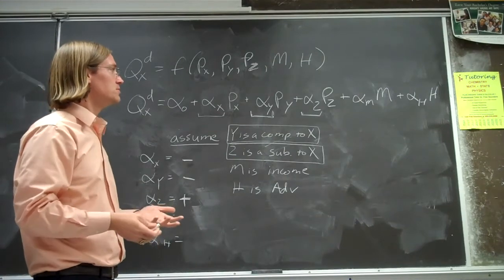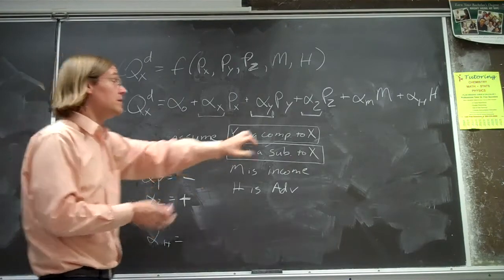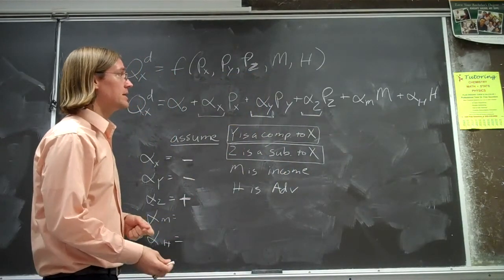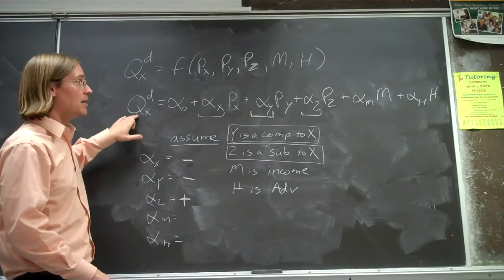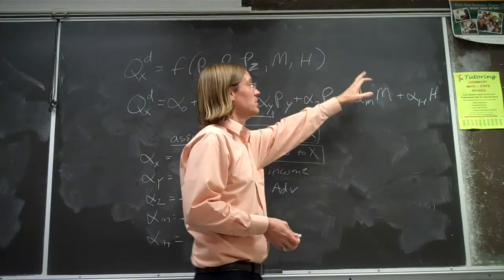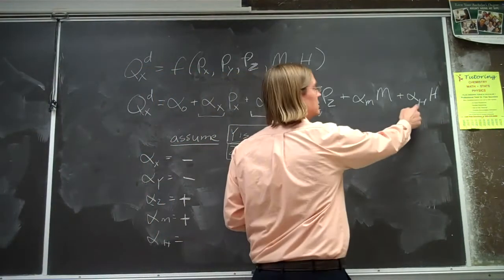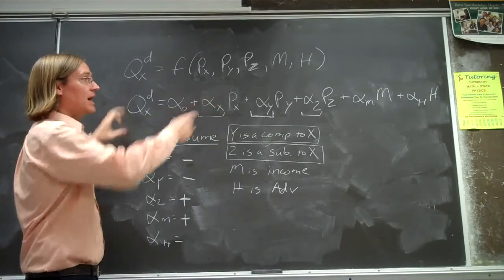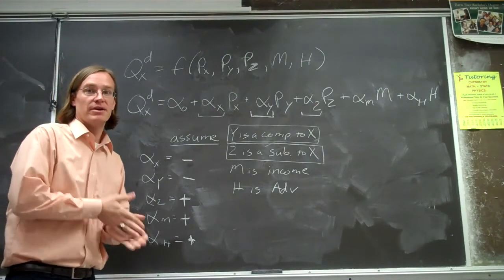Demand Functions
explaination of a demand function